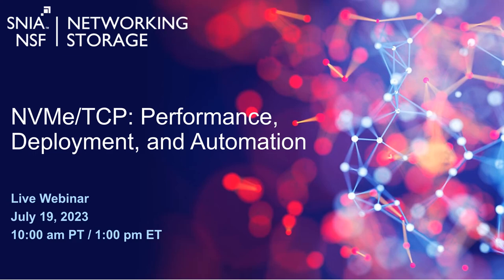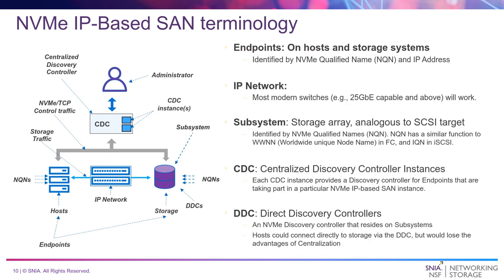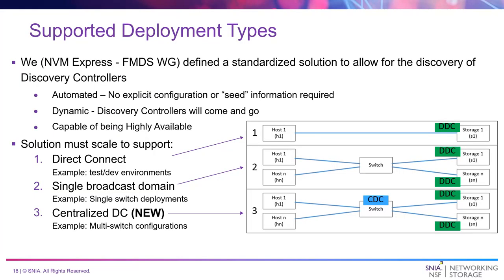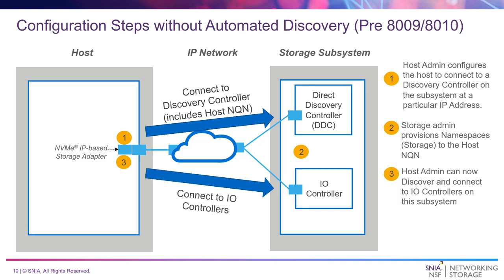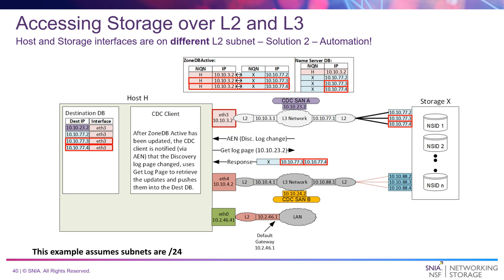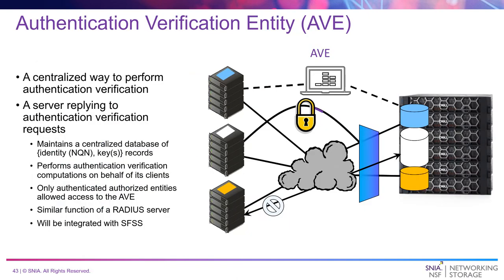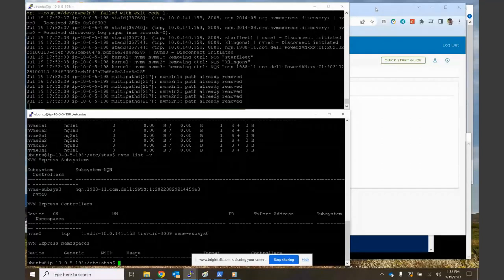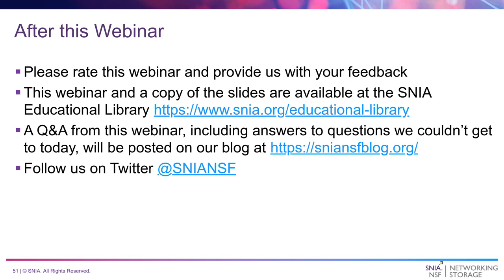NVMe/TCP: Performance, Deployment and Automation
Since its ratification in late 2018, NVMe/TCP has gained a lot of attention due to its great performance characteristics and relatively low cost. Since then, the NVMe/TCP protocol has been enhanced to add features such as Discovery Automation, Authentication and Secure Channels that make it more suitable for use in enterprise environments. More recently, as customers evaluate their options and consider adopting NVMe/TCP for use in their environment, many find they need a bit more information before deciding how to move forward and are asking questions such as:

• How does NVMe/TCP stack up against my existing block storage protocol of choice in terms of performance?
• Should I use a dedicated storage network when deploying NVMe/TCP or is a converged network ok?
• How can I automate interaction with my IP-Based SAN?

Presented by Erik Smith, Dell Technologies; Christine McMonigal, Intel